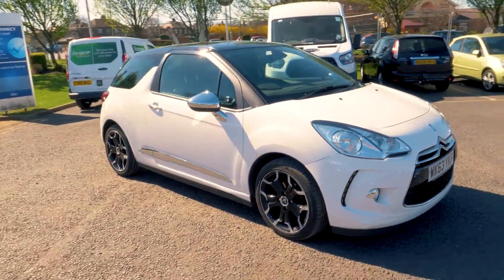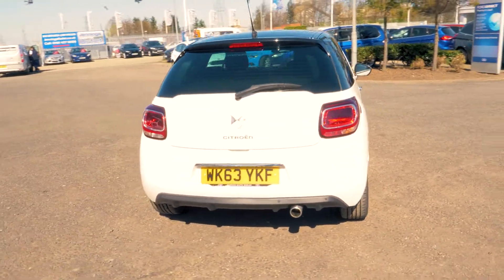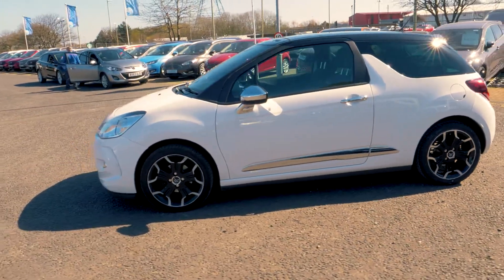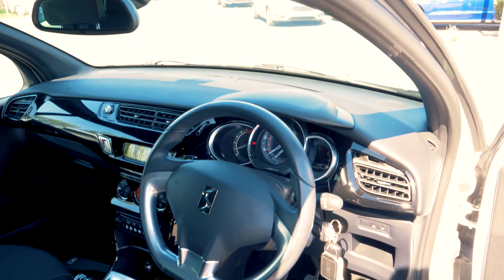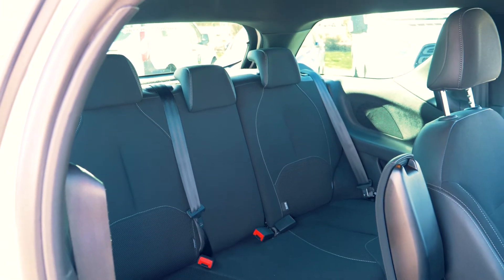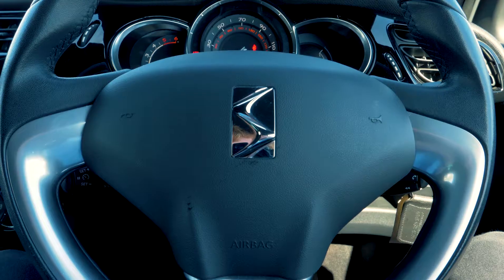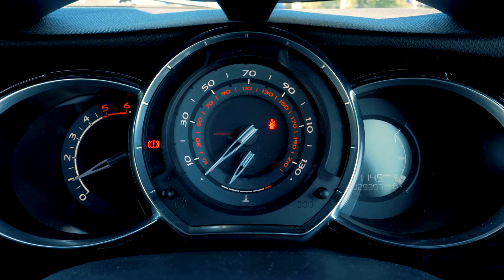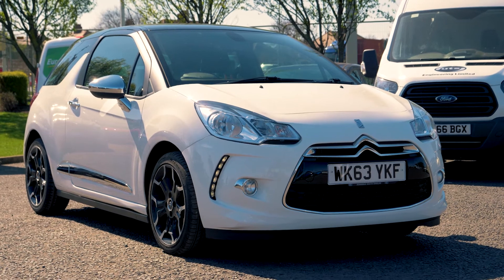Used Citroen Ds3 1.6 e-HDi Airdream DStyle Plus 3dr Hatchback